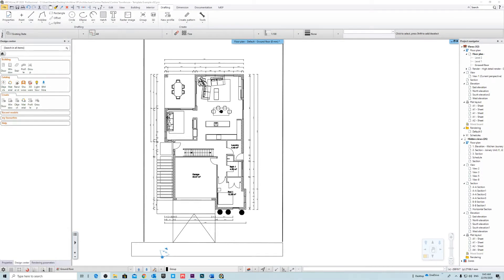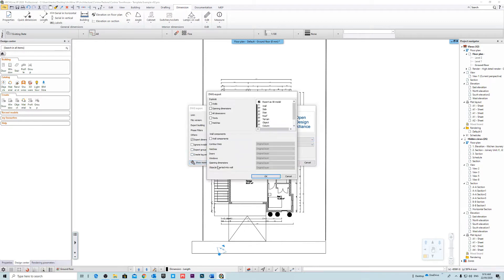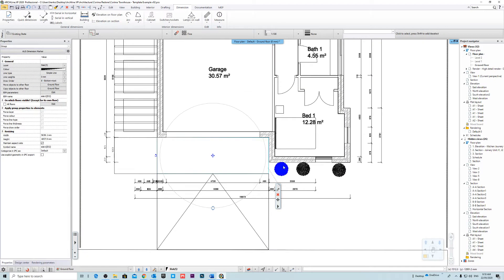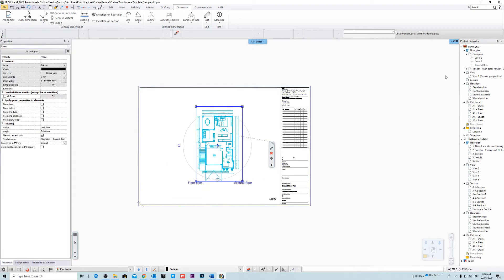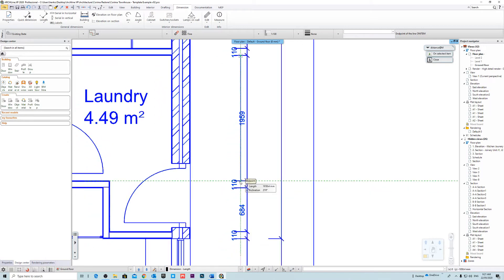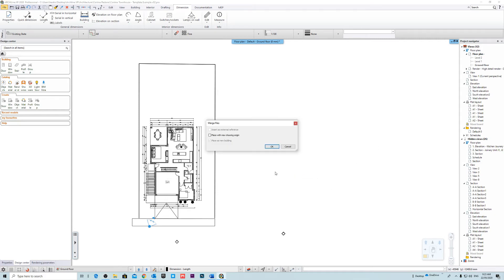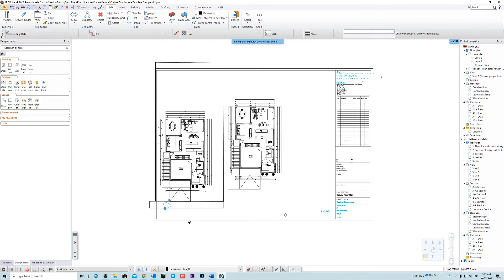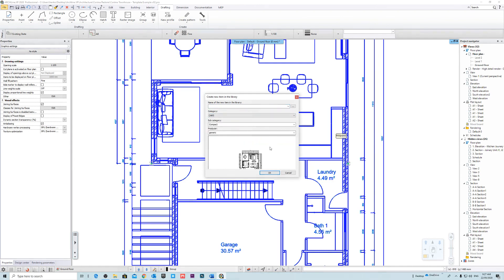ARCHLine.XP - Using DWG Files (Import/Export)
This tutorial will cover how to import and export DWG files to scale and how you can use these file types in a model space and paper space.